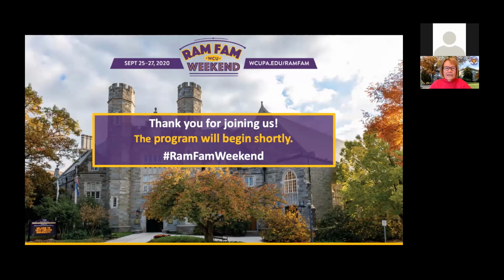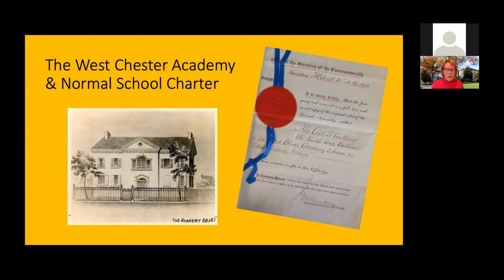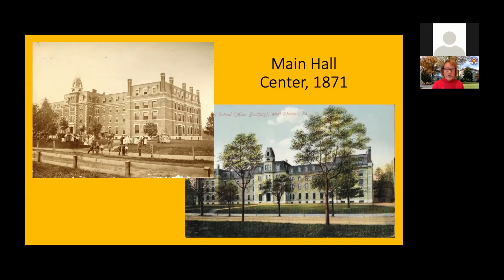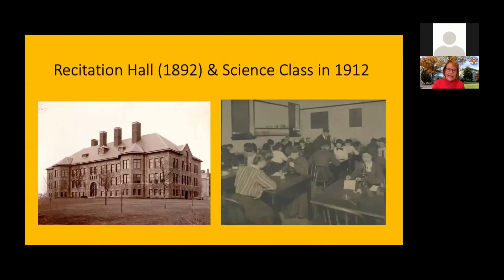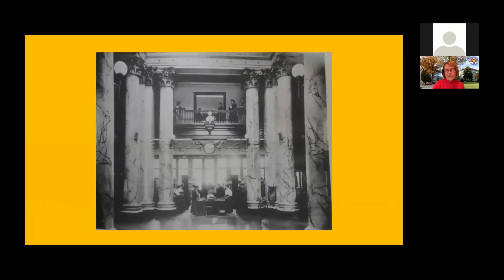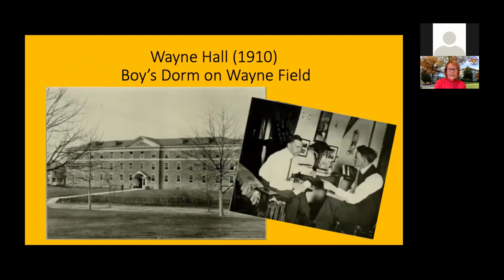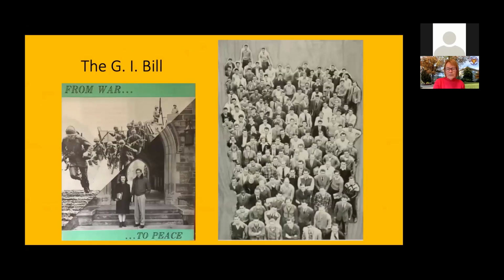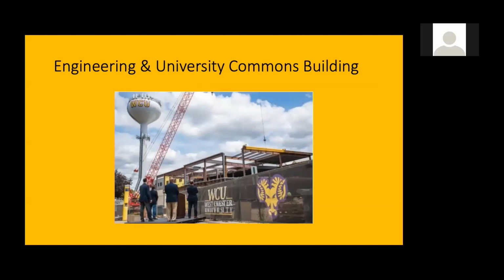A Virtual Historic Tour of Campus - Ram Fam Weekend